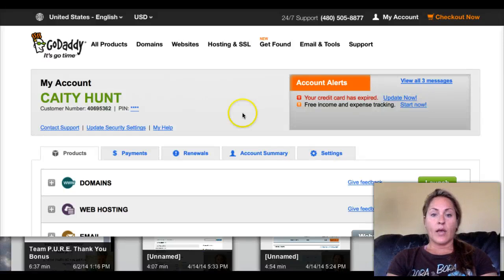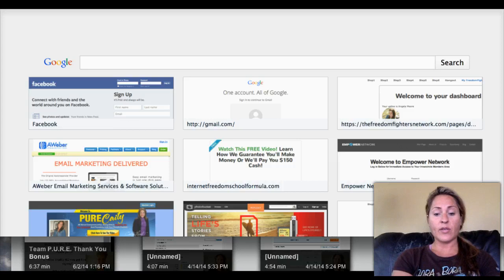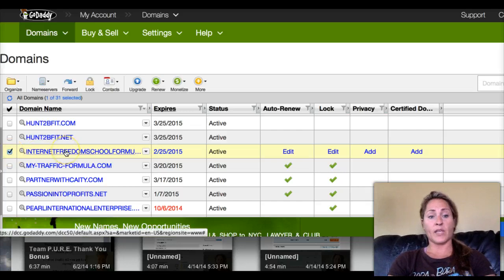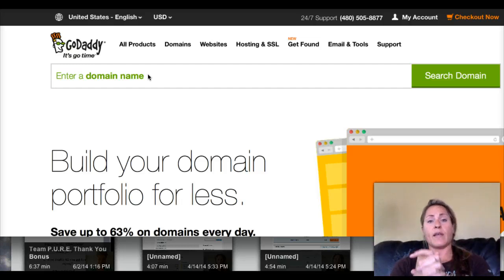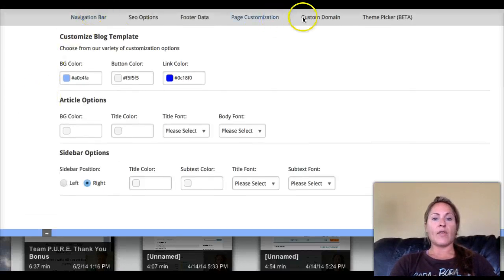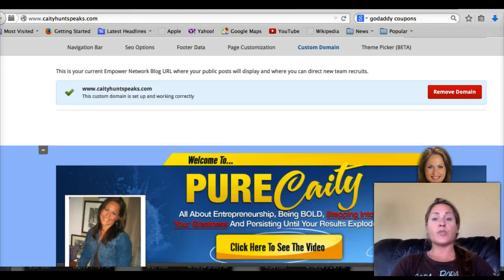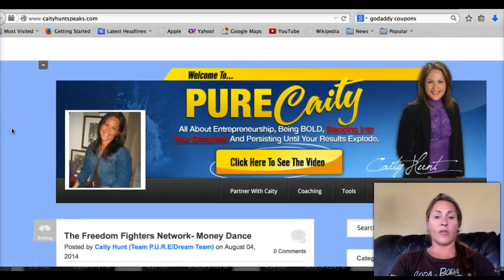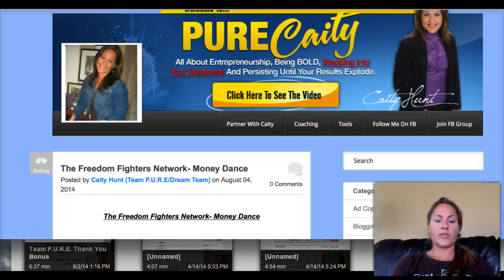Forwarding An Affiliate Link To A Go Daddy Domain